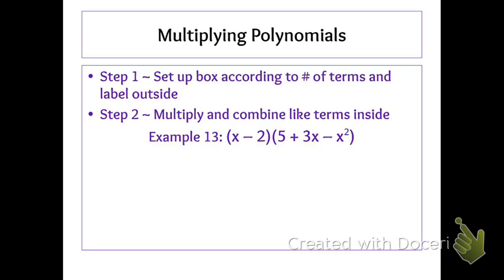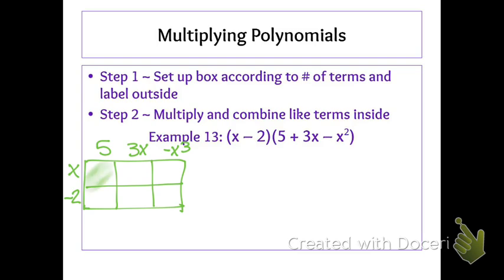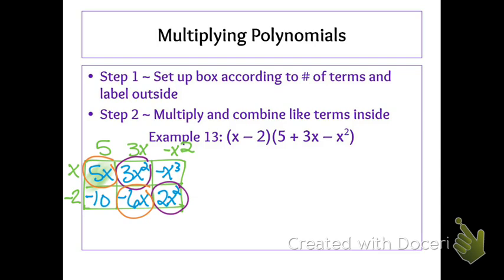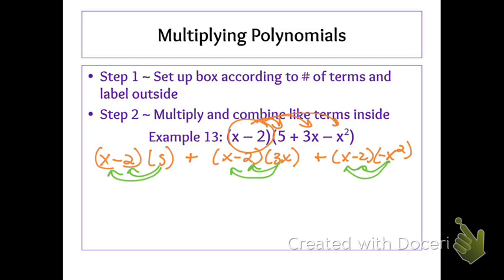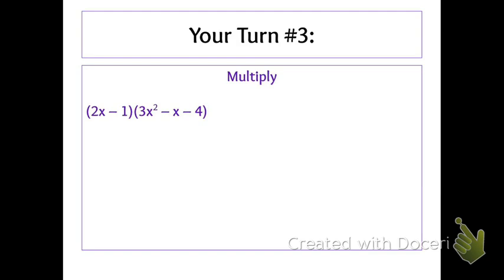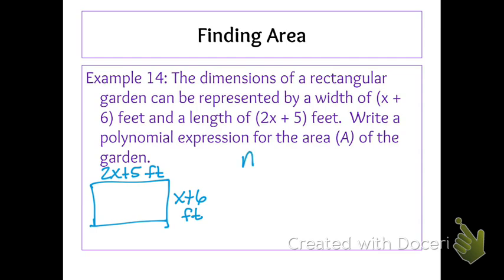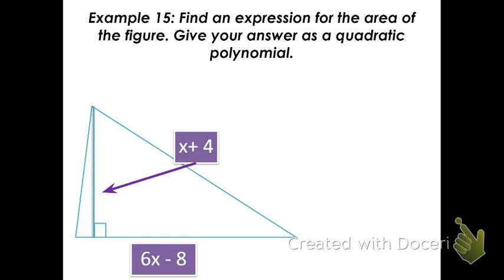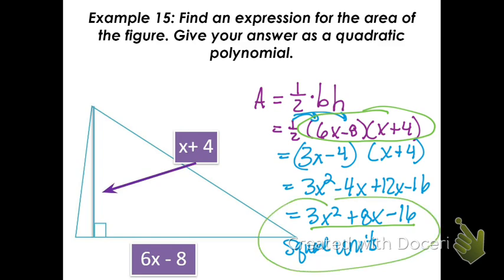A1LT7 4 Polynomial Operations multiply polynomials